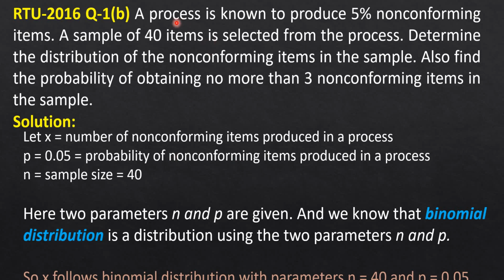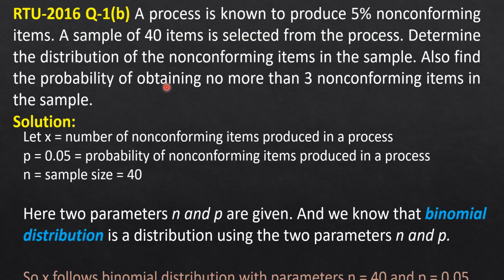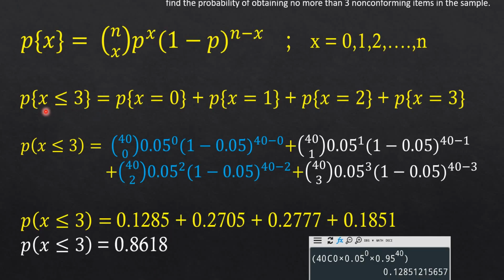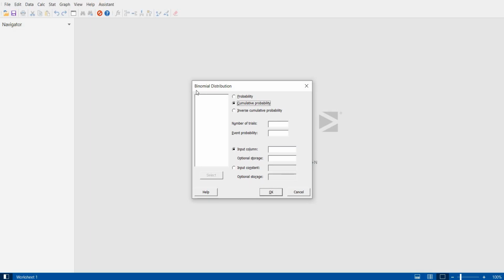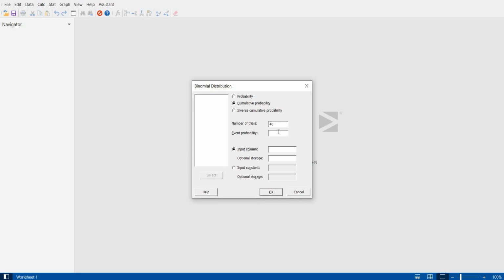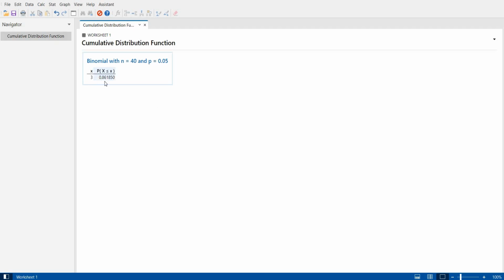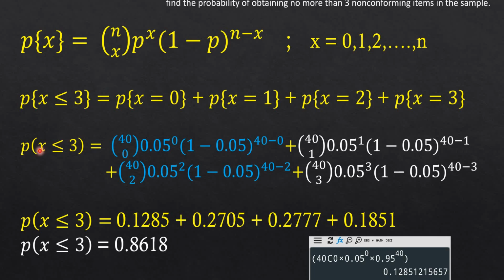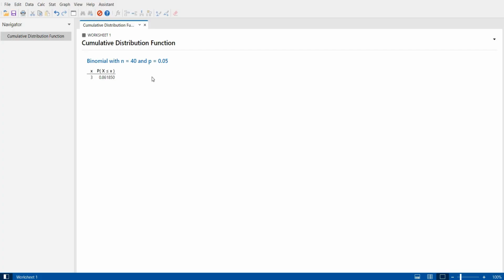Binomial Distribution In Minitab by Nitin Swarnkar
Topic : Binomial Distribution in Minitab
Stay Updated! 🔔